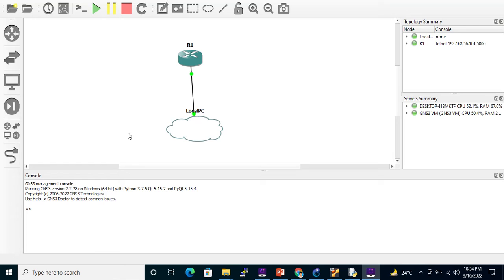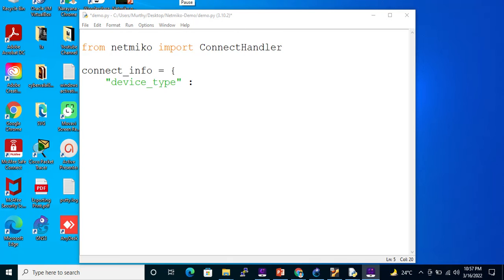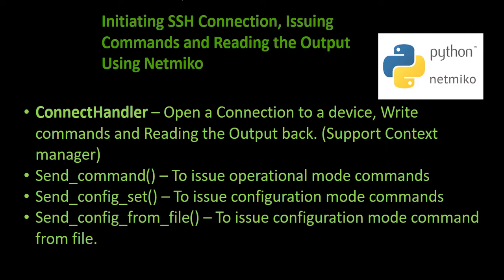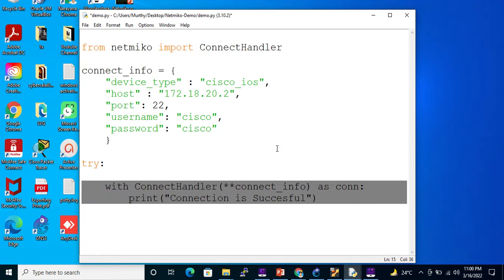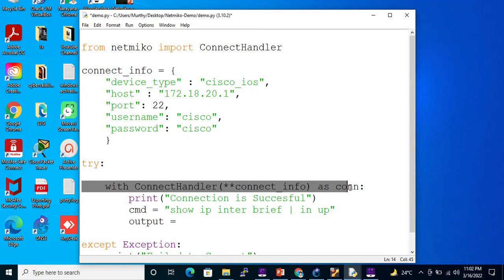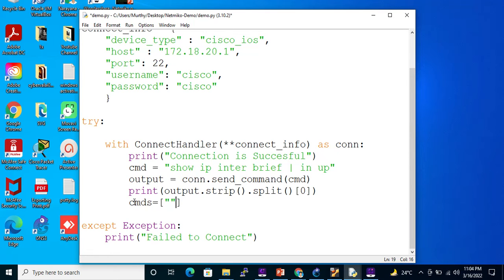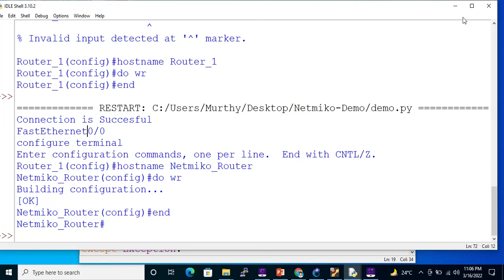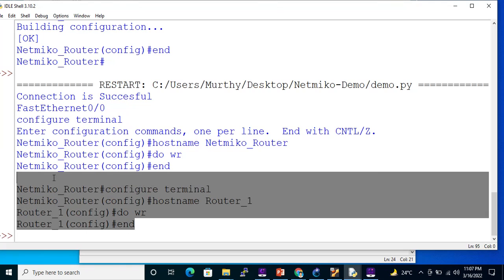Intitating SSH Connection, Issue Commands and Read ouput back using Netmiko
Netmiko is purpose Built Library to connect with Network devices. It support both SSH and Telnet Connections in this section we see,

How to Connect to the Network Devices Using Netmiko.
How to Escalate Privileges Using Netmiko.
Executing Commands on Multiple Devices Using Netmiko.
Public/Private Key Based Authentication Using Netmiko.
Transferring Files to Network Devices Using Netmiko.
Gathering Facts Using PyATS & Genie in Netmiko.